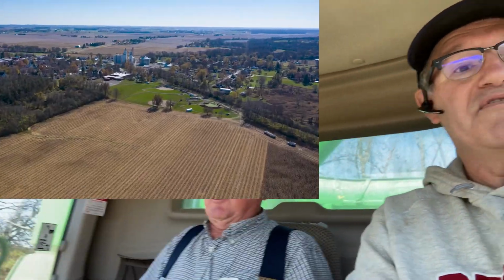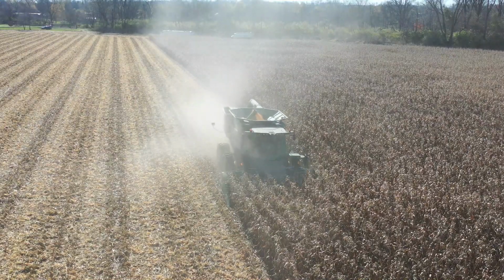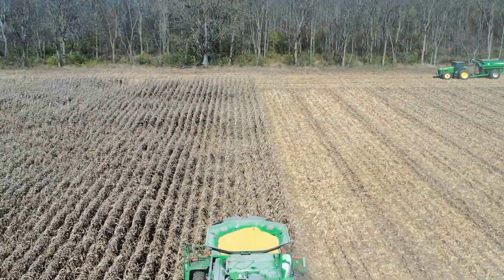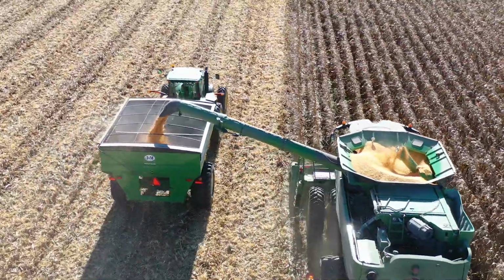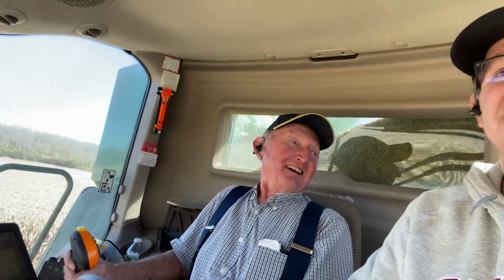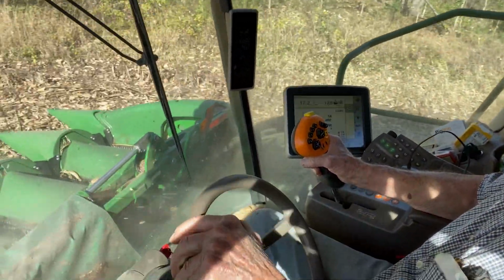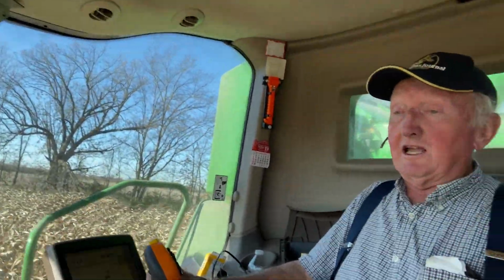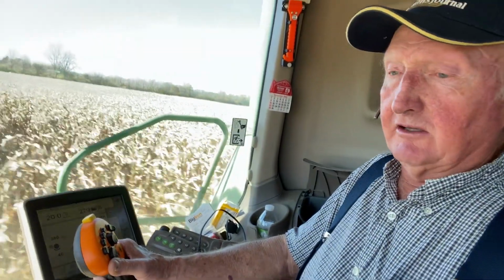Bringing in the Corn with Richard Kimball 04NOV2020 1080p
"Farming 101 with Richard Kimball"

I spent another day with Richard.  This time I decided to interview him as we brought in the corn.  I have to admit, I had pleasant flashbacks of my grandfather Roy, and had the time of my life.  Of course there was some flying to be done as well, and I tried to incorporate the Drone video into our chat.  I realize it doesn't always sync up, but it will take a keen eye to see where.
I want to thank the Kimball family for allowing me to tag along this harvest season.  I am truly happiest when my boots are dusty with the smell of harvest in the air.  They treated me like family and I hope they enjoy this as much as I did making it for them.
Please feel free to say hey to Richard when you see him, remind him he's one in a million!
© Scott Davis Photography and the Kimball Family
Farmer: Richard Kimball
Videographer:  Scott Davis
Camera: iPhone 11 Pro Max
Drone: DJI Mavic 2 Pro
Editing Software: Adobe Premier Pro